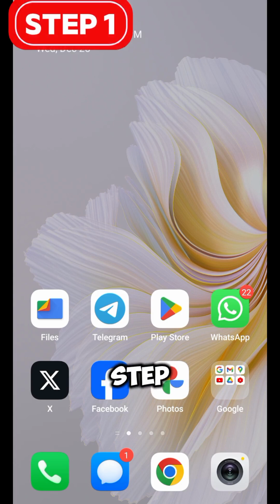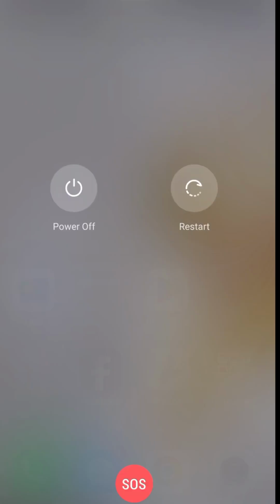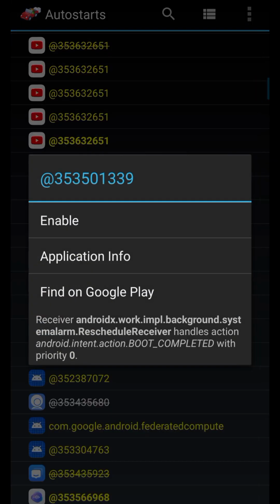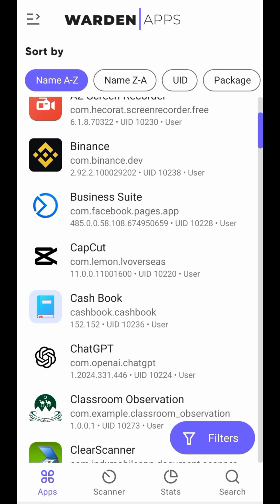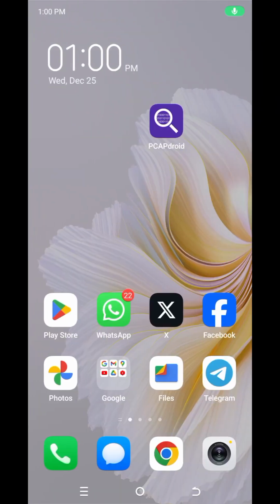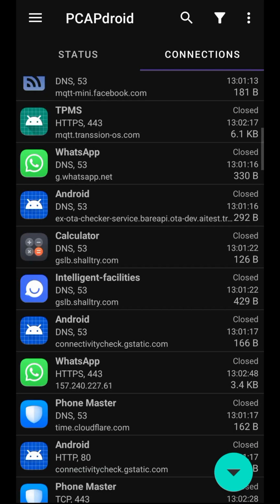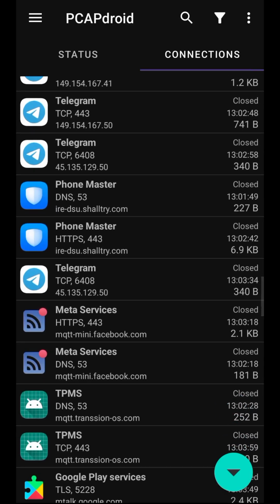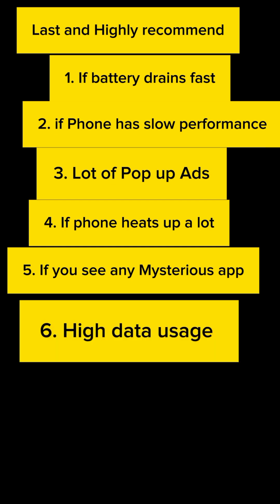This is How to Check if Your Phone is Hacked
How to Check if Your Phone is Hacked or Not

Is your phone acting strange? Are you worried it might be hacked? In this video, I will show you how to quickly and easily check if your phone has been compromised. From unusual battery drain to unexpected data usage, i will guide you through the key signs and steps to help you determine if your phone is hacked. Protect your privacy and security with these simple checks.

1. Common signs of a hacked phone
2. How to check for unauthorized apps
3. Ways to monitor unusual data usage
4. Steps to protect your phone from hacking
5. How to secure your phone from future threats
6. How to know if your iphone is hacked
 7.How to see your mobile is communicating to what servers
8.How to prevent from hackers
9.How to protect form hackers

If you find that your phone is compromised, i will also cover what to do next and how to recover your device. Stay safe online and protect your personal data with these important tips!